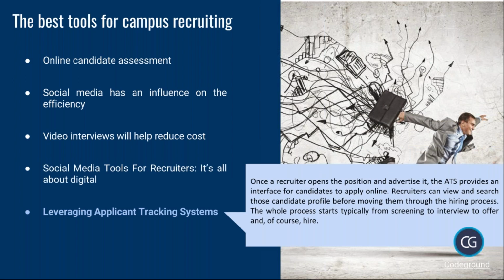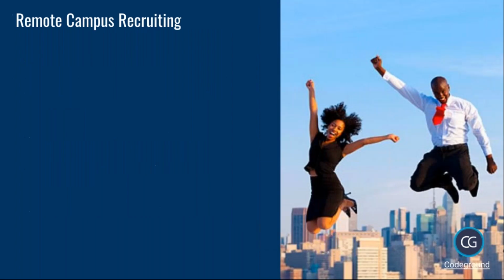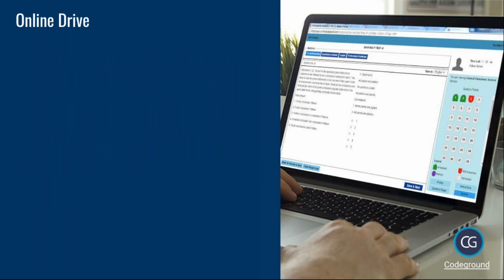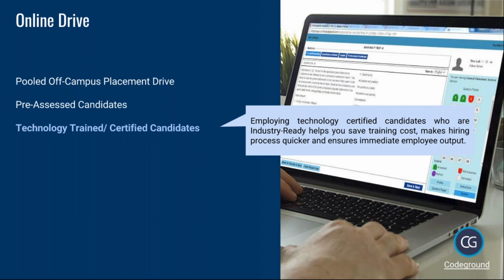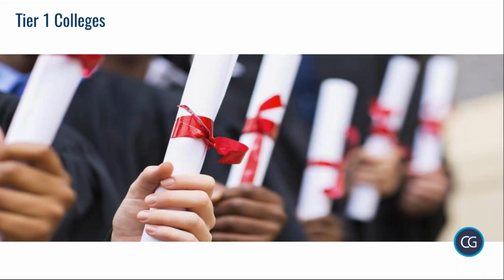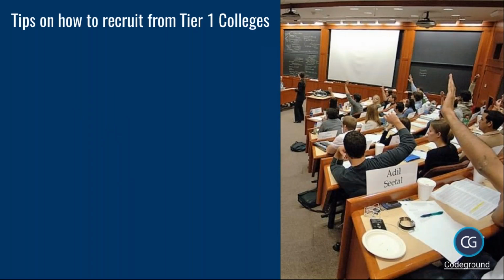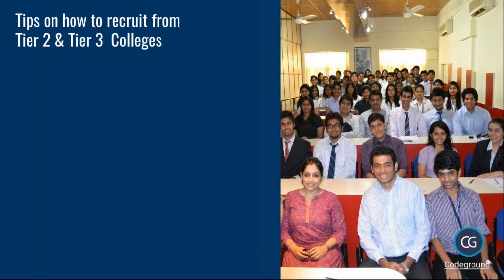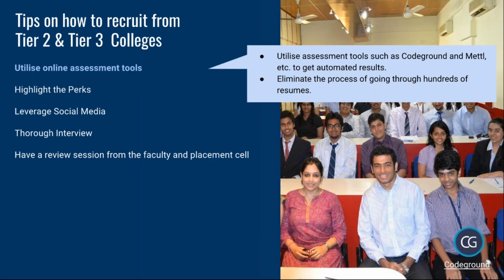Best Methods And Practices For Effective Campus Recruitment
Campus recruiting season is on!
It's that time of the year where we get to re-evaluate or kick start our campus hiring processes. Watch to find out practices best suited for your organization.

CodeGround supports Online Aptitude Tests ], Spoken English Communication Skills Assessments ], Coding Contests ] in JAVA, C, C++, Ruby, Python, JavaScript and PHP. CodeGround also supports Automated asynchronous interviews CodeGround Screening Tests can be used by Recruiters during campus recruitment ] or to screen walk-in candidates